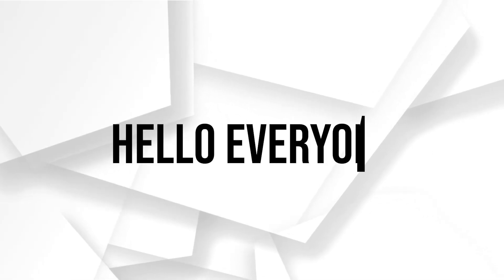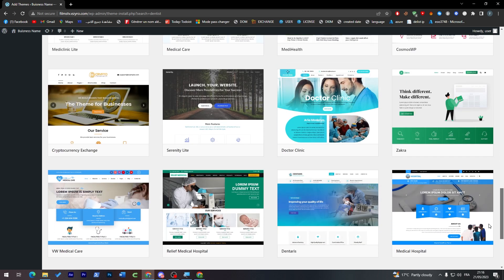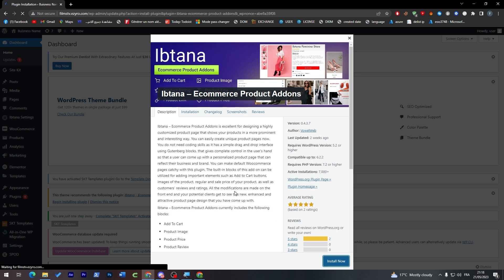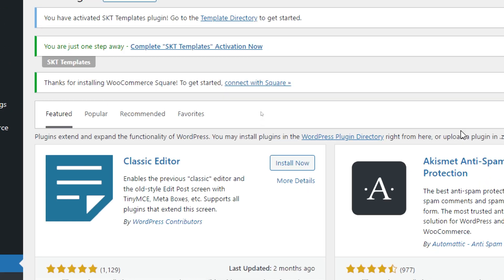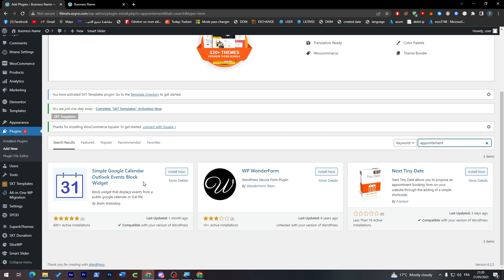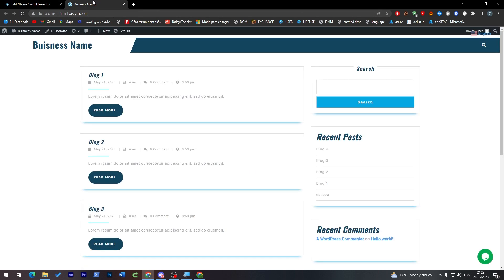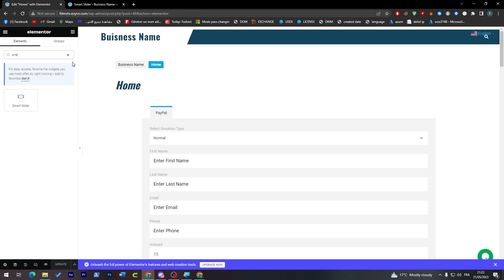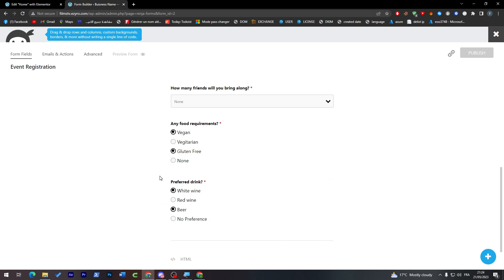How To Create a WordPress Website For Dentists 2025! (Full Tutorial)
Today I show wordpress website for dentist,how to make a website,wordpress tutorial,dentist,dentist website,dentist website elementor,dental wordpress theme,dentist wordpress theme,dental website